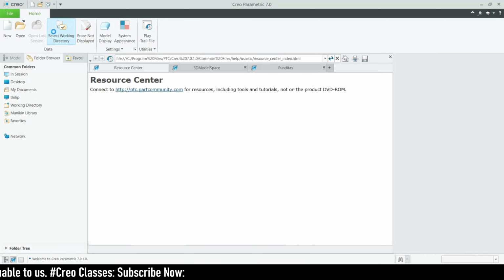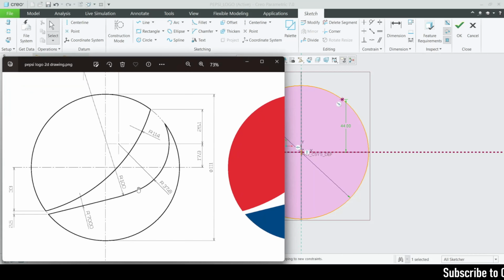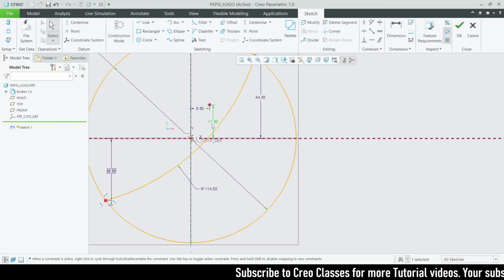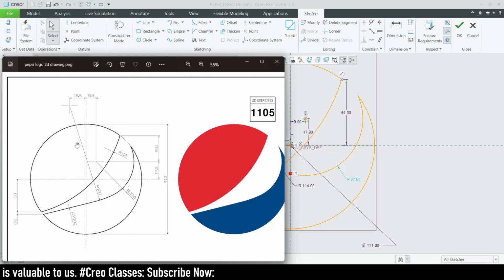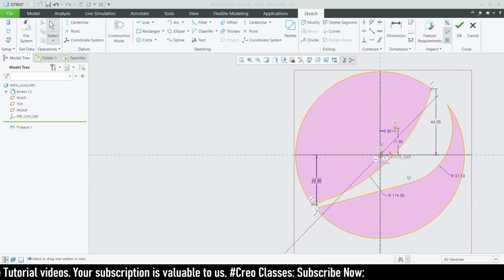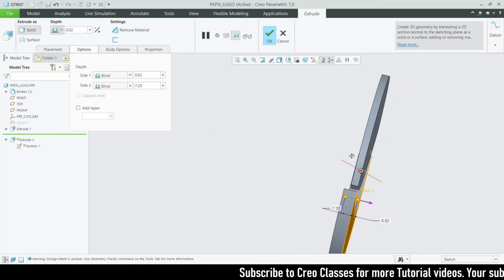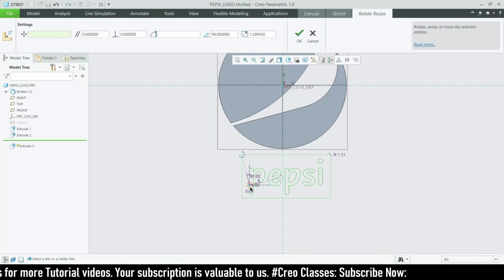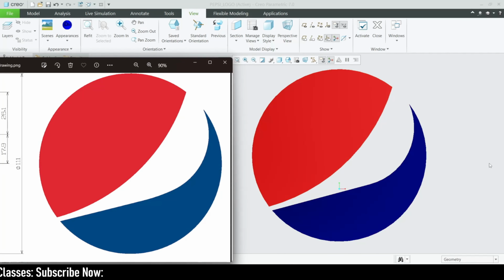Creating " PEPSI LOGO " in Creo, full tutorial video with detailed explanation